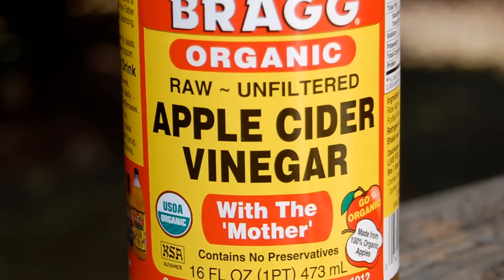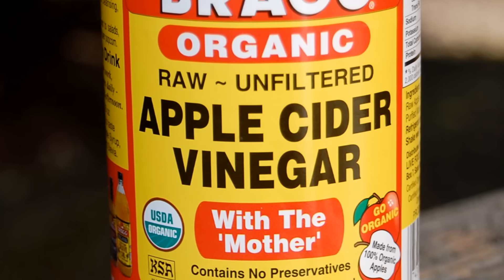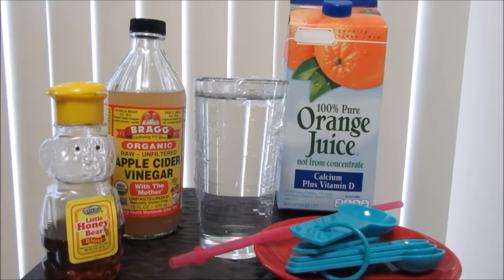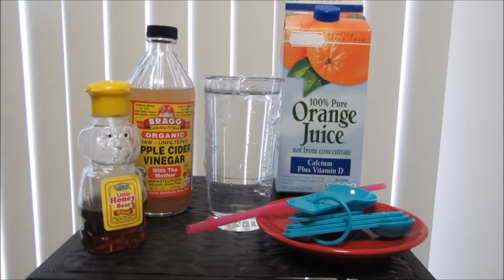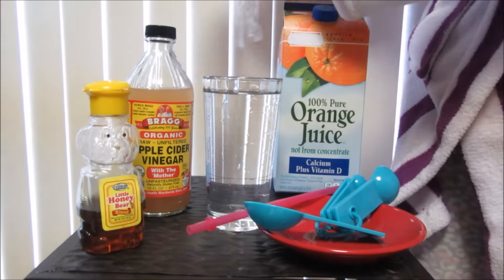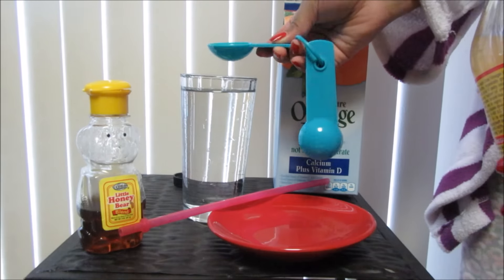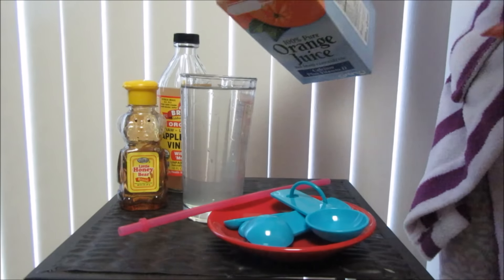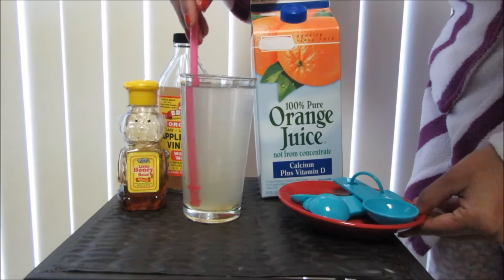Apple Cider Vinegar - How to lose weight! WORKS | Must Watch!!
Apple Cider Vinegar to help weight loss and to help bloating. I use this to help maintain my weight and to boost my energy. It is also great for fighting toxins, fighting colds/ flu and allergies.

Things Needed

   Organic Apple Cider Vinegar ( raw & unfiltered)
    Honey
   Orange Juice
   1 glass of water
   Table spoon
   Straw

How to:
Mix 1 tablespoon of apple cider vinegar, a little orange juice and a drop of honey.

Drink this daily, 1 hour before each meal.

This video is not designed to and does not provide medical advice, professional diagnosis, opinion, treatment or services to you or to any other individual. Through my videos, I give suggestions for you. This is a fun active way to help you lose weight. There is no fast way to get skinny. Diet and fitness play a huge role with adding apple cider vinegar to your diet. Always check with your doctor before starting any weight loss and exercise program.